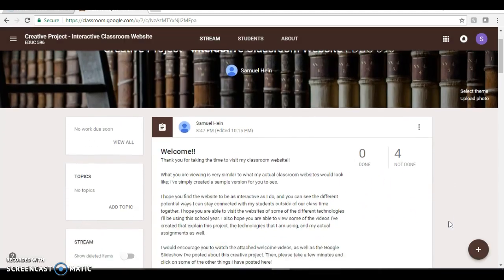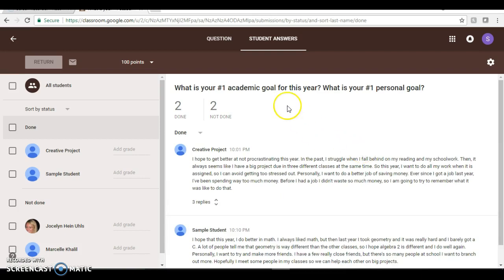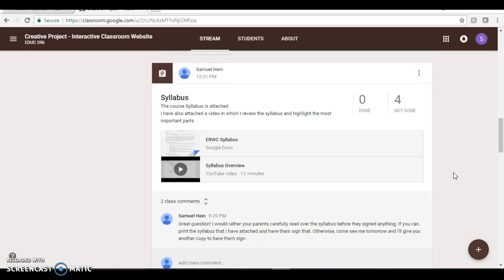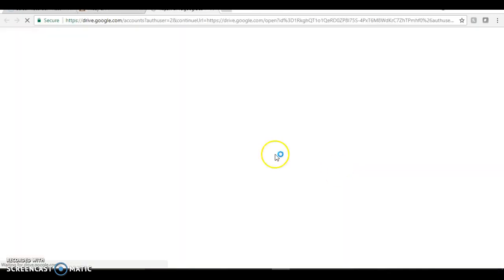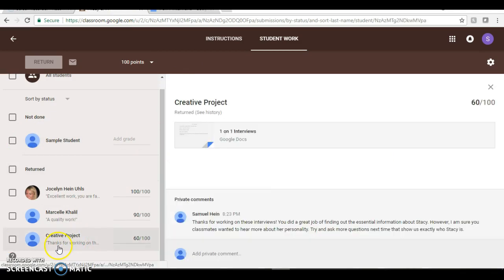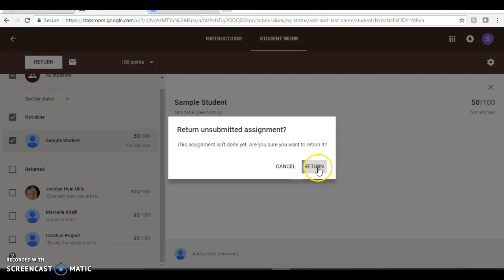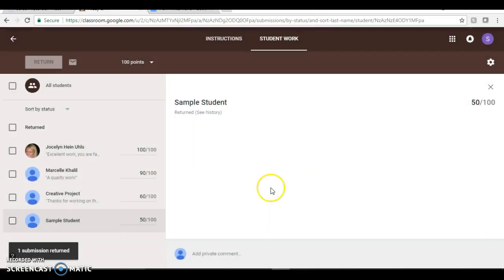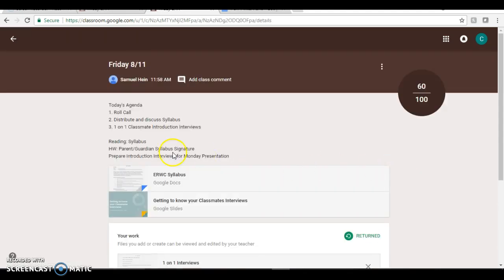Teacher Student Interaction with Google Classroom